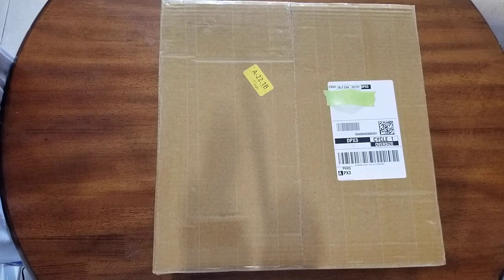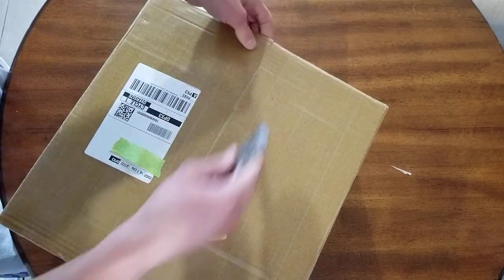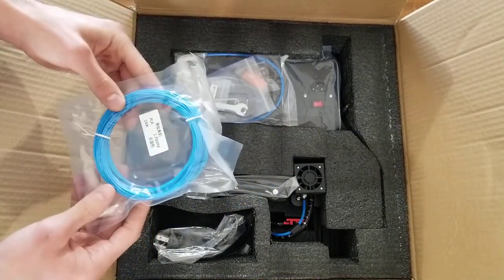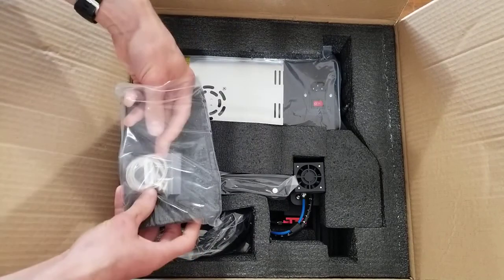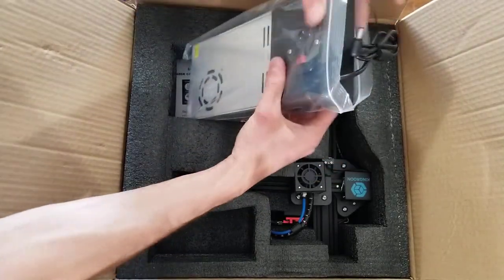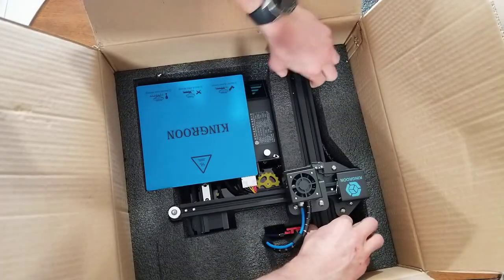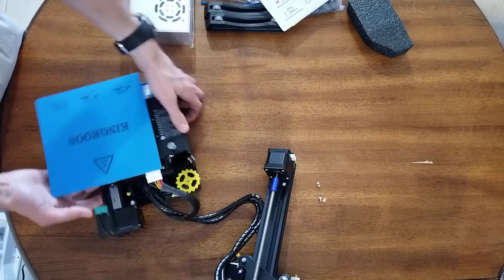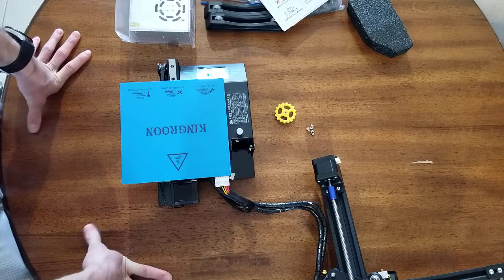KingRoon KP3 Unboxing - My 6th 3D Printer!!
3D Printers I own:
1. Anet A8
2/3. Kingroon KP3 (x2)
4. ANYCUBIC Chiron
5. Monoprice Select Mini Pro
6. XYZ Printing Da Vinci Mini Wifi

Cura
Repetier
Octoprint
Simplify3D

Materials I print with:
PLA
PETG
ABS

Filament brands I prefer:
Overture
Solutech

Platforms I sell on:
eBay
Amazon
Shopify
Etsy
BeckerCNC